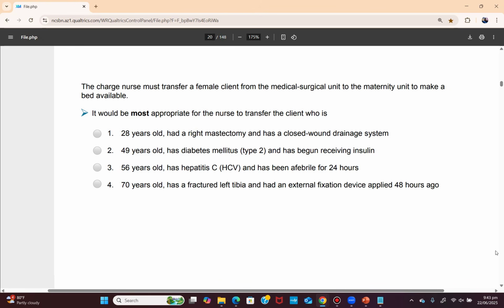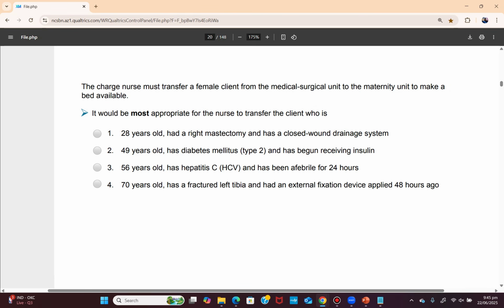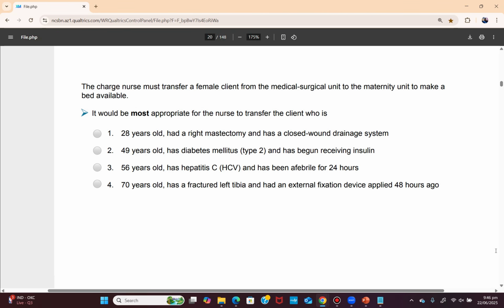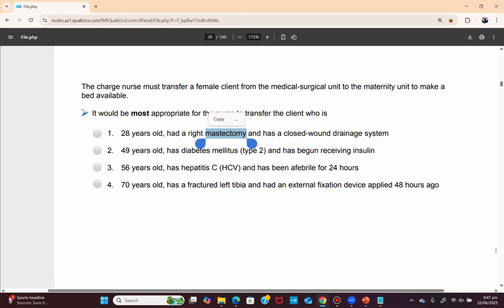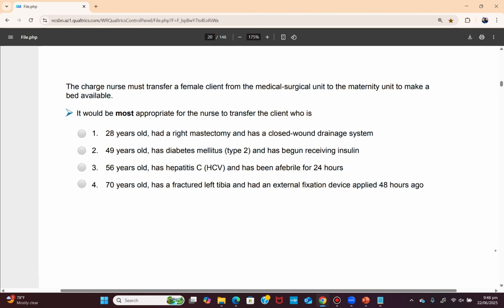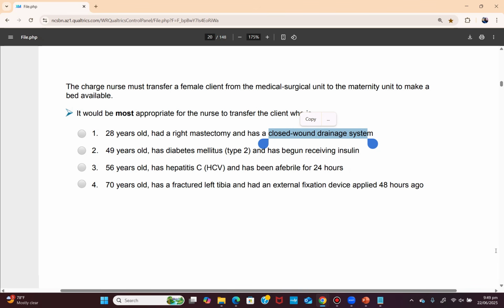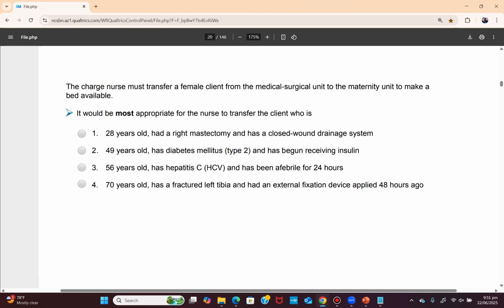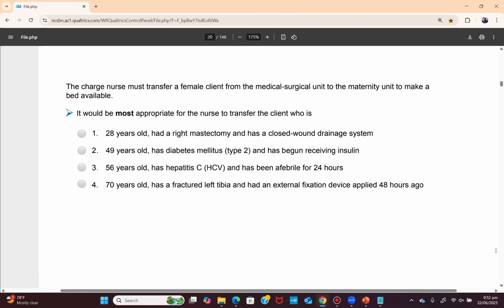NCLEX Question Decoded: The One Trick Every Nursing Student Misses!